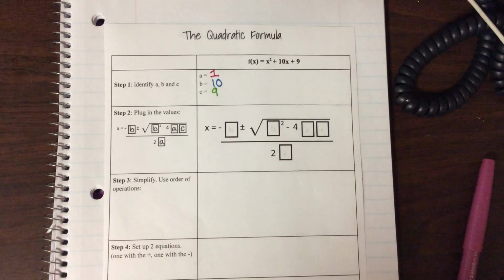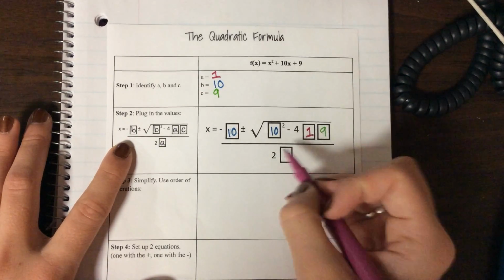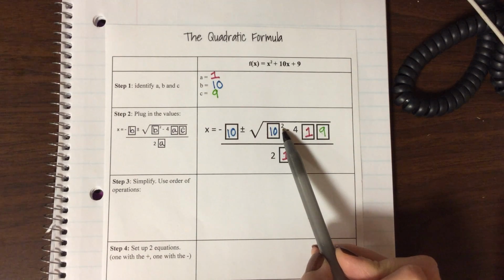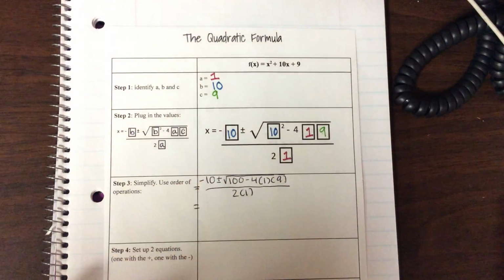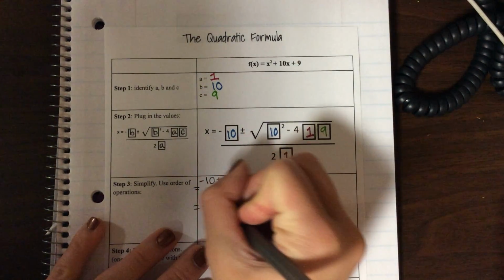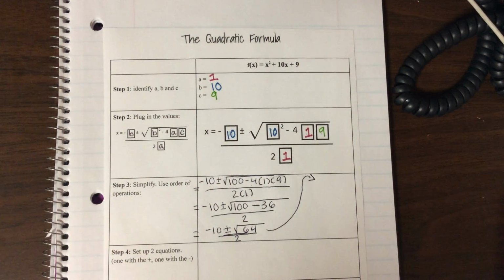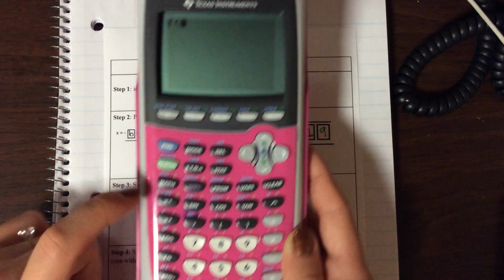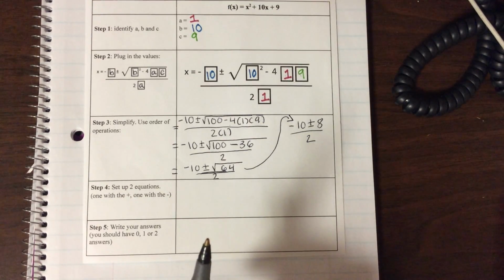The Quadratic Formula Explained!